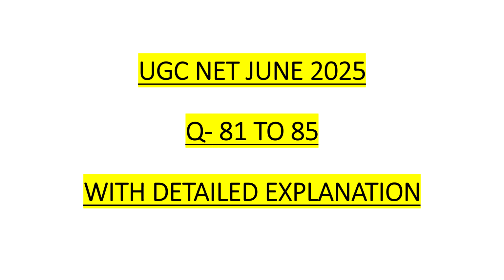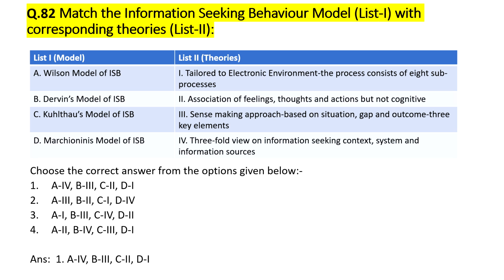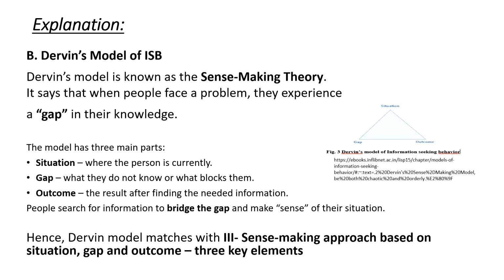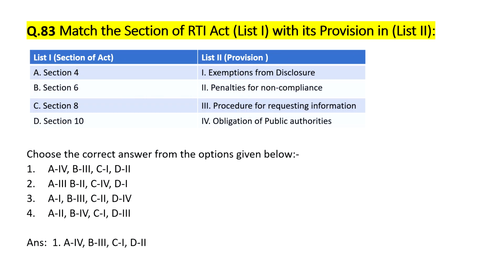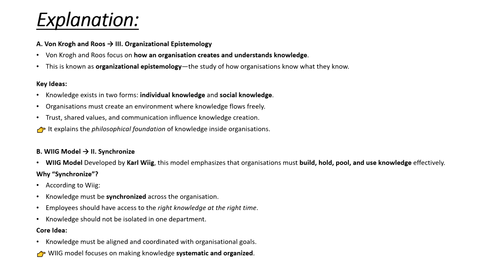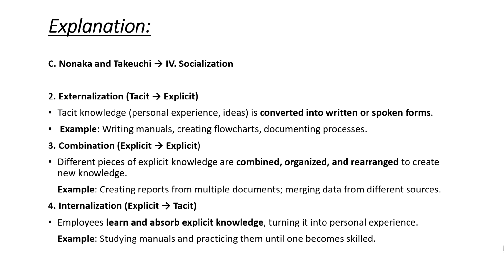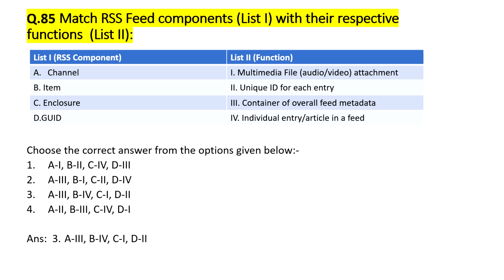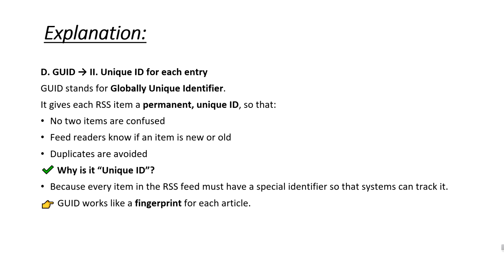UGC NET Q.81-85 June 2025 library science with Detailed Explanation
Detailed Explanation of Q-81-85 of Library science UGC NET June 2025 Paper